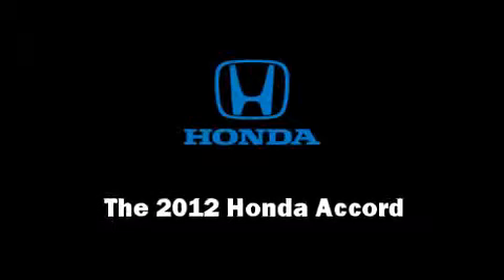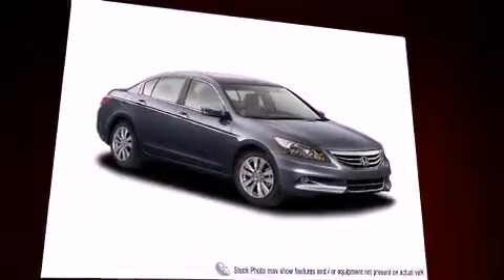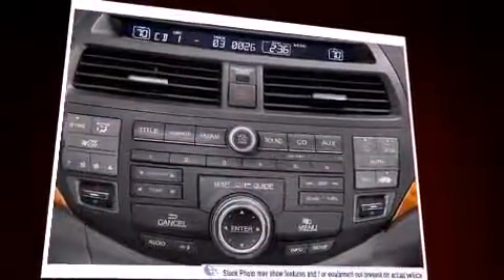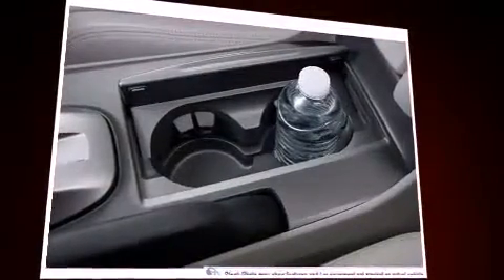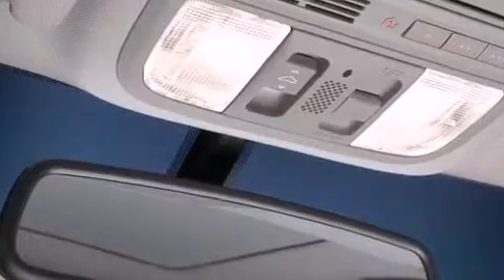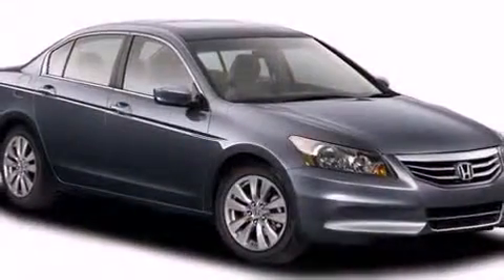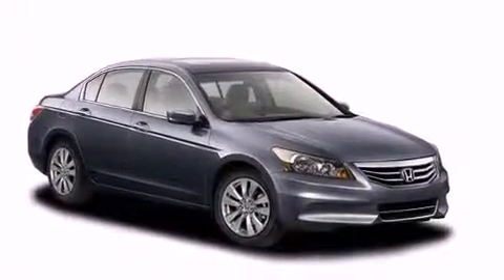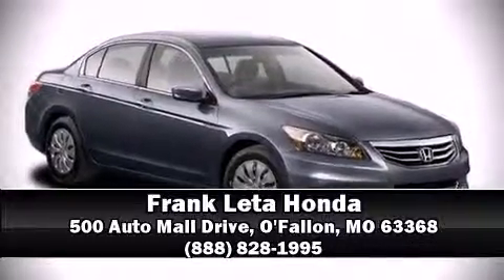2012 Honda Accord 3.5 in O'Fallon, MO 63368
Climb inside the 2012 Honda Accord. This 4 door, 5 passenger sedan provides a satisfying ride for all passengers. Under the hood you'll find a 6 cylinder engine with more than 270 horsepower, providing a smooth and predictable driving experience. It includes leather upholstery, speed sensitive wipers, a trip computer, heated seats, power moon roof, power door mirrors, cruise control, and power seats. Premium sound drives 7 speakers, providing you and your passengers a sensational audio experience. Honda also prioritized safety and security with features such as: dual front impact airbags, front SIDE impact airbags, traction control, brake assist, anti-whiplash front head restraints, a panic alarm, and 4 wheel disc brakes with ABS. Electronic stability control ensures solid grip atop the road surface, no matter how challenging the driving conditions. Our knowledgeable sales staff is available to answer any questions that you might have. They'll work with you to find the right vehicle at a price you can afford. Come on in and take a test drive!